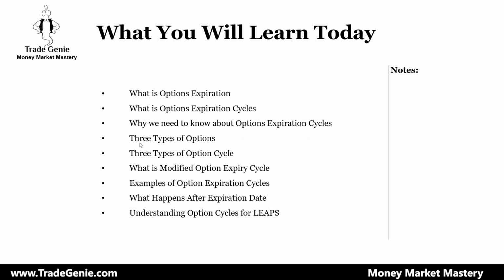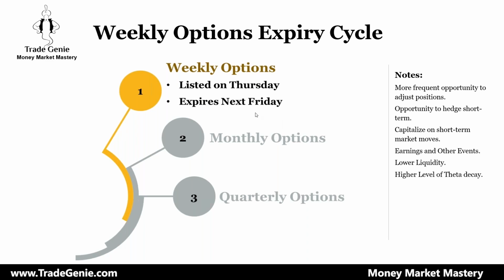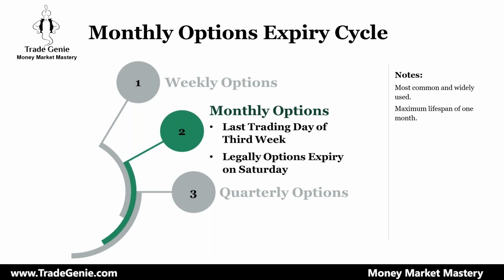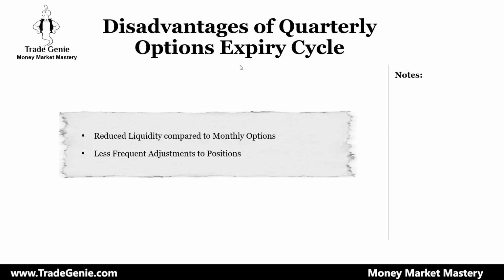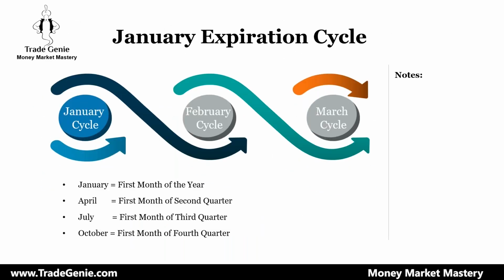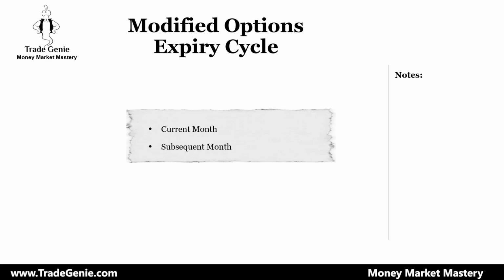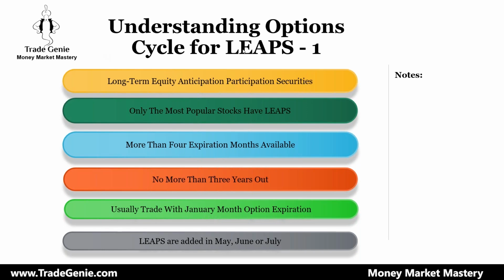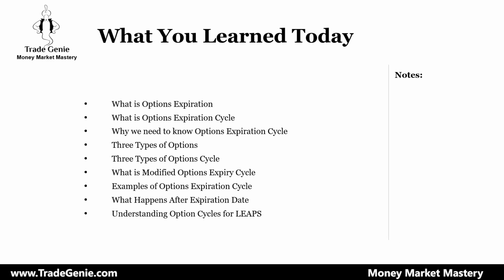Options Unleashed: Mastering the Expiration Cycle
In this comprehensive 58 minutes video, we have covered a range of key topics that will empower you to make informed trading decisions and optimize your strategies.

Understanding Different Options Cycles
Gain a deep understanding of the varying monthly, quarterly, and weekly options expiration cycles. Discover how to align these cycles with your unique trading style and objectives, giving you a competitive edge in the market.

Seizing the Benefits and Managing Challenges
Explore the advantages and disadvantages inherent to each options cycle. Learn how to navigate time decay (theta) and volatility effectively, ensuring that your trading decisions are grounded in well-informed analysis.

Positioning Ahead of the News
Uncover techniques that will position you strategically ahead of market-moving news and events. Learn how to leverage options cycles to your advantage during times of economic data releases, giving you the upper hand in your trades.

Enhancing Flexibility and Granularity
Discover the untapped potential of weekly options and how they can enhance the flexibility and granularity of your trading strategies. Dive into the world of shorter timeframes and execute your trades with precision.

Liquidity and Easy Entries/Exits
Identify which options cycles offer superior liquidity, ensuring effortless entries and exits from your positions. Learn invaluable strategies for managing your trades seamlessly within cycles marked by higher liquidity.

Exploring Open Interest and Volatility
Understand the pivotal role of open interest in options trading and how it influences your trading outcomes. Uncover which options cycles hold greater open interest and are potentially less volatile, aiding you in crafting stable strategies.

Modified Options Expiry Cycle
Delve into the purpose and implications of modified options expiry cycles, and learn how to adapt your approach accordingly. Equip yourself with the knowledge to thrive in the face of these unique cycles.

Unraveling LEAPS Options Expiration Cycles
Take a deep dive into the world of Long-Term Equity Anticipation Securities (LEAPS) and their intricate options cycles. Understand their profound significance in long-term trading and investment strategies.

Whether you're a seasoned trader or just starting out, this video is your gateway to mastering options expiration cycles and elevating your trading game. Don't miss out—watch now and revolutionize your trading strategies!

 / therealtrade.  .

Head Office:
Trade Genie Inc.
315 South Coast Hwy 101,